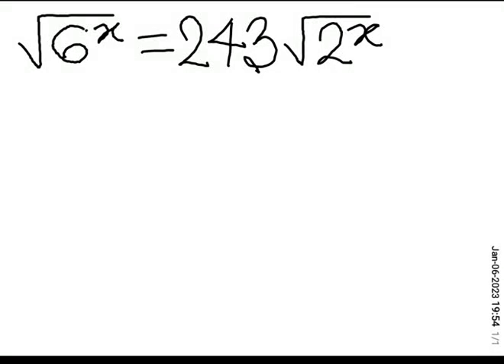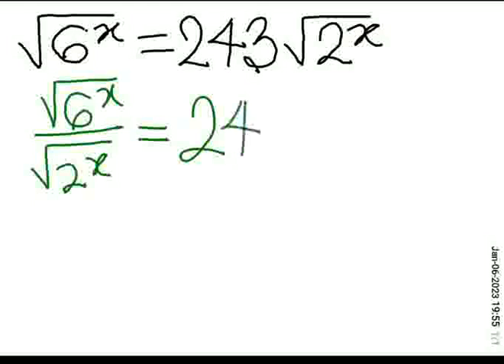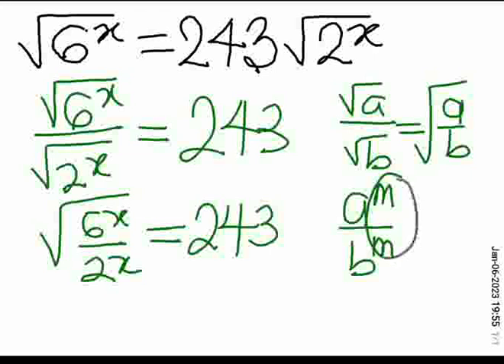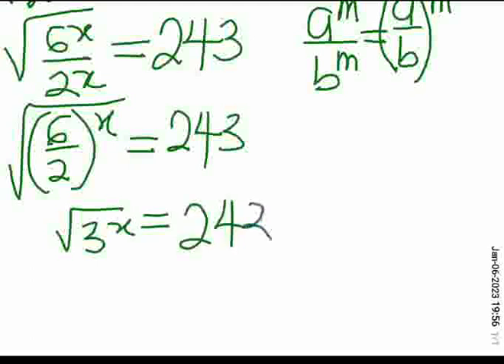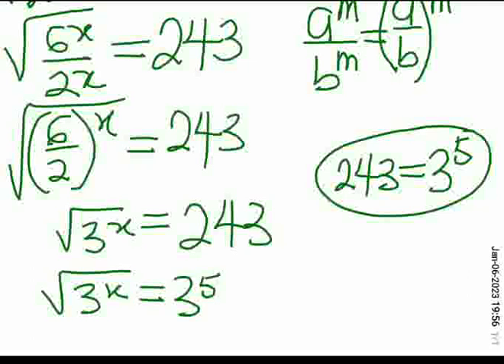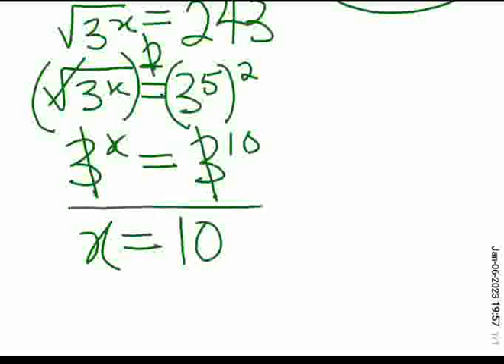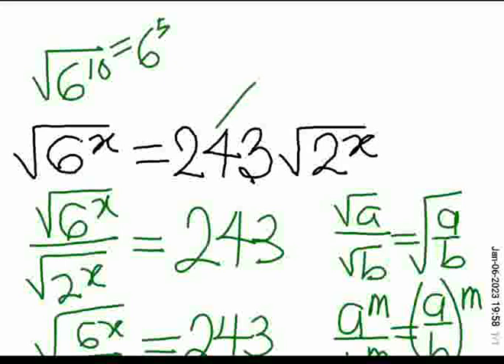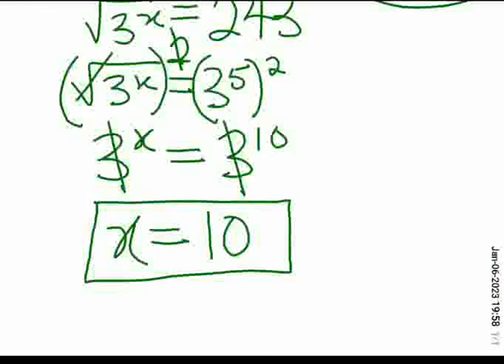Exponential Equation containing Surd | Can you ?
How to solve exponential Equation containing surd